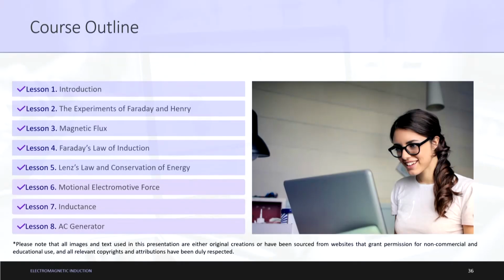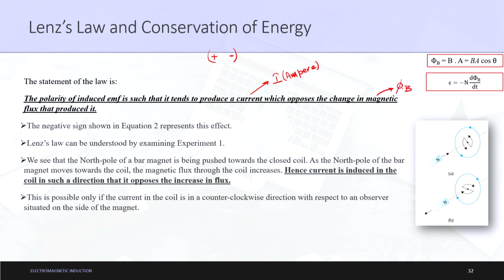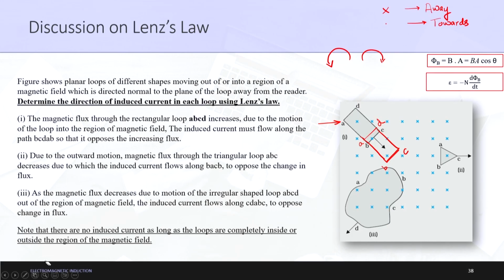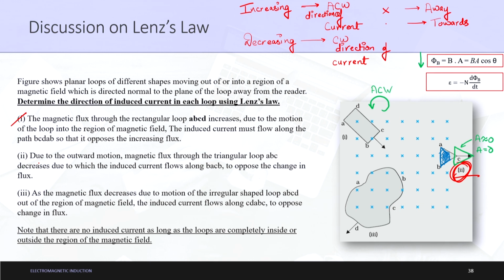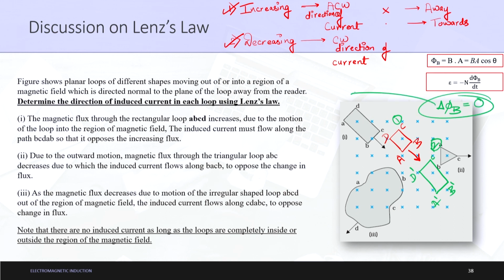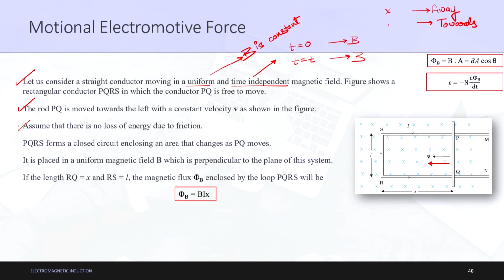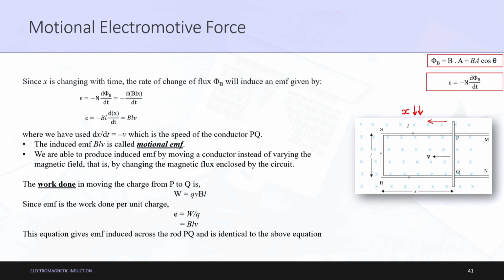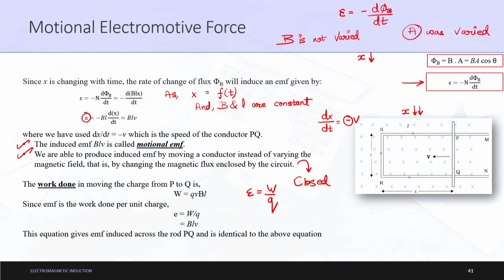Motional Electromotive Force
Subject: Physics
Programme Name: Electromagnetic Induction
Course Name:  ICAR

In this video, we have explained the basics and implications of Motional Electromotive Force.

📡 Key Features:
Syllabus-focused Content